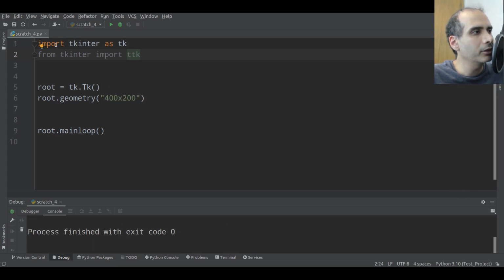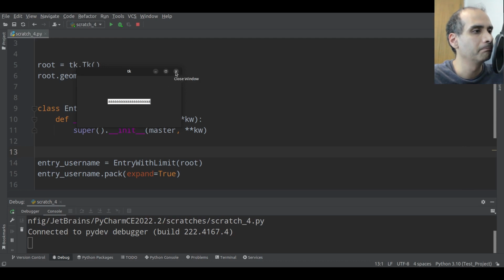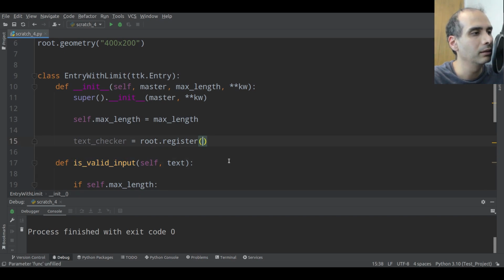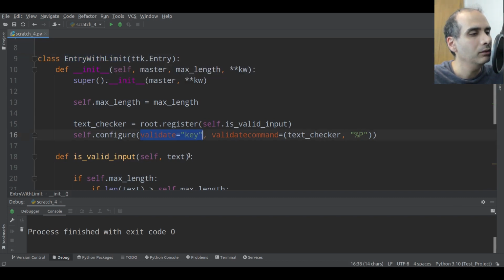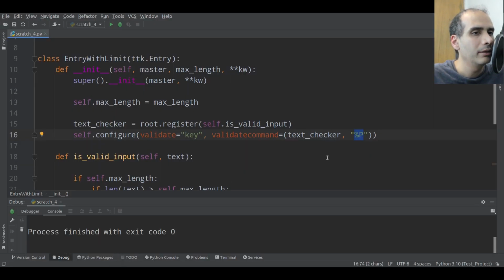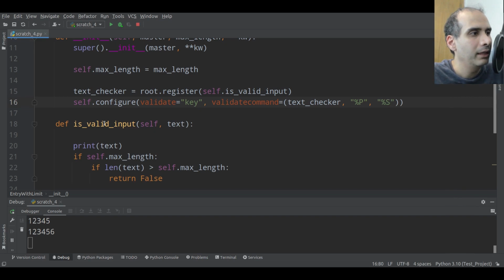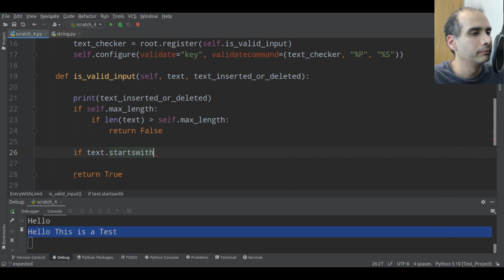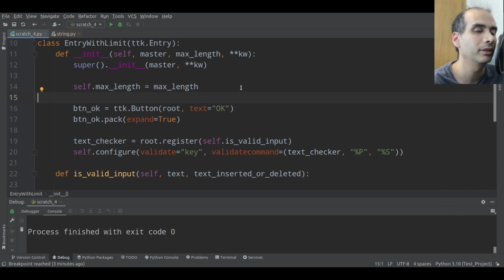Tkinter - Entry - Validation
I'll show you how to validate data in an Entry widget in Tkinter.

In the example project, we will set a limit of 5 characters maximum that can be entered in our entry widget. If our user tries to type in more than 5 characters, the entry widget won't show any additional characters.

0:00 Intro
0:52 Demo app
1:28 Starter code
1:56 Create a class
4:34 Add validation
10:32 Validation options
12:04 Validate command explanation
16:40 Validate clipboard data
17:55 Not allow numbers at the beginning
19:28 Register method
21:27 Closure